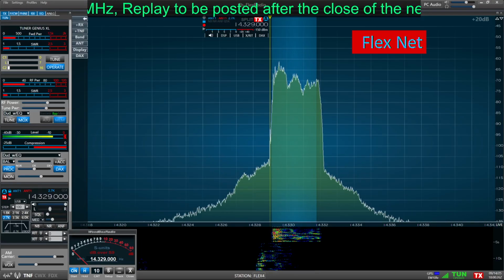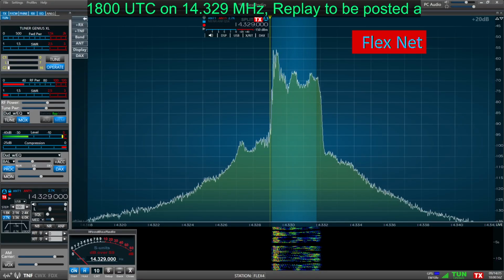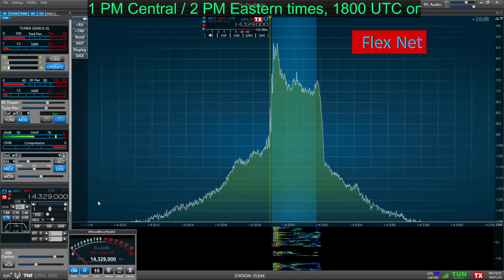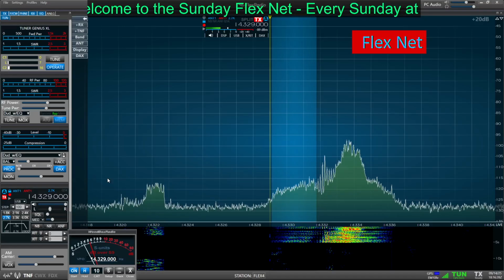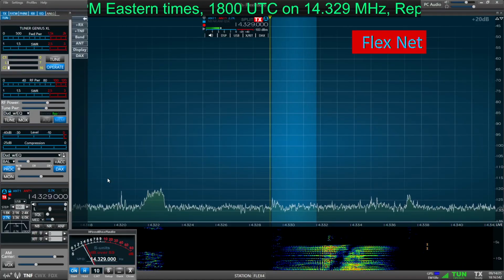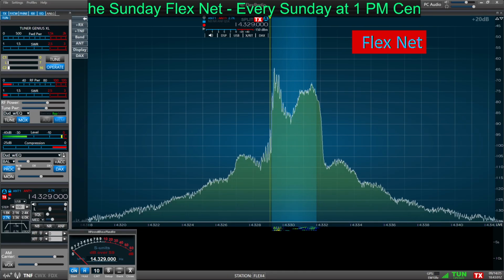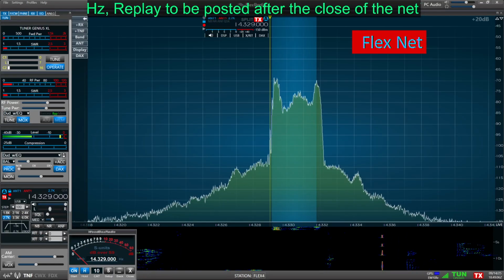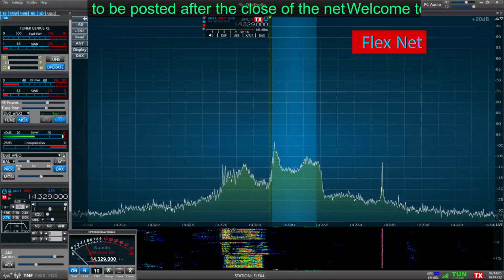Replay of the Flex Net for September 14, 2025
Replay of the Flex Net  for September 14, 2025  on 14.329 MHz ,  Dudley, WA5QPZ will  be net control. .   For those using NetLogger ,   you can follow along  under "Flex Net"

Also broadcast on EchoLink ,  node 79336 or under WA5QPZ .

, 14.329 Simulated MHz

Replay of this edition of this session of the Flex Net  will be posted later today on my YouTube site ,   Go to YouTube and search for WA5QPZ channel.

73,
Dudley
WA5QPZ